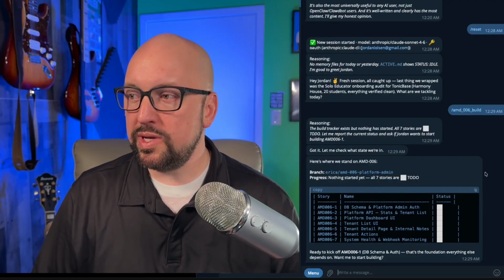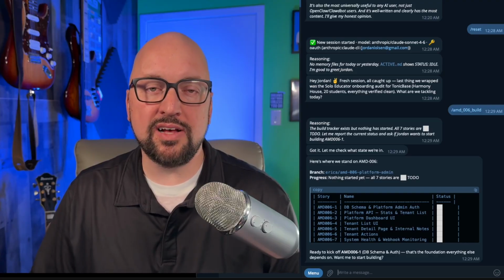You're Not Using Claude Slash Commands Enough (and It's Costing You Hours) - OpenClaw Clawdbot too!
Most people treat slash commands like they're going to run out of them. They save them for big, complex things and completely miss the real power move — building disposable slash commands for every single project and feature build.

In this video, I show you exactly how I use a single slash command to keep my OpenClaw Clawdbot locked in on a multi-step CRM build. No more re-explaining the project after every context reset. No more context drift. No more wondering if Claude remembers what you're working on.

One slash command. Instant context recovery. Every time.

Drop this prompt into Claude Code or your Clawdbot and it will interview you, figure out exactly what you need, and build a working slash command for you automatically. No setup. No guesswork.